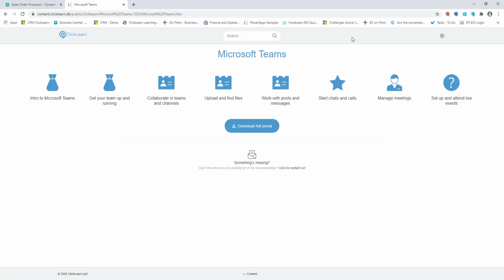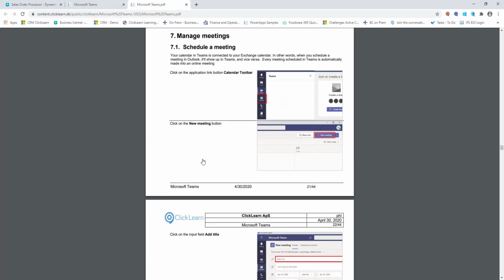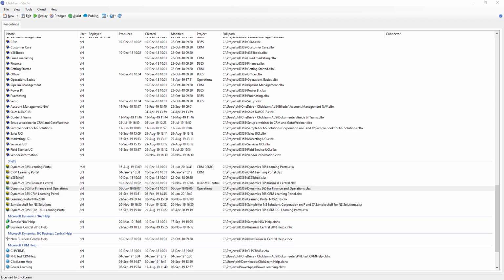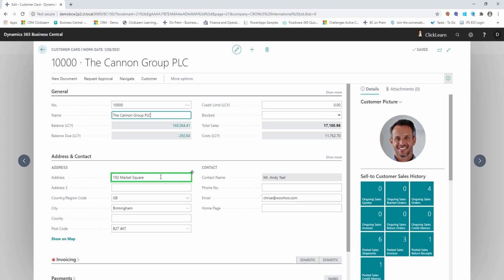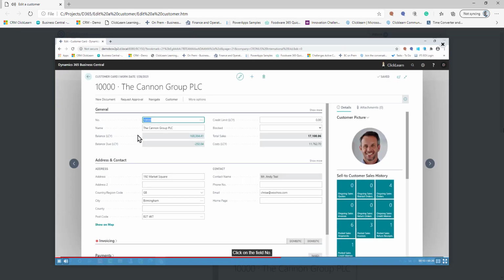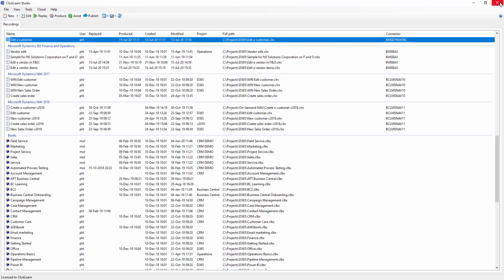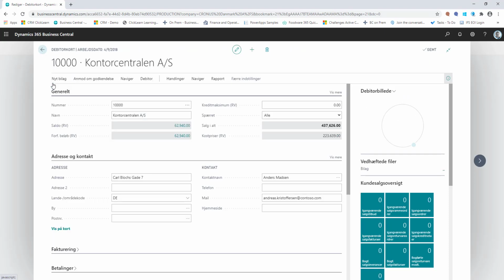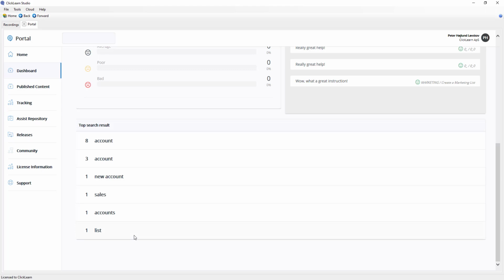ClickLearn demostration preperformed on Business Central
In this video, we will introduce you to ClickLearn:

This video focus on businesses relying on Microsoft D365 Business Central.